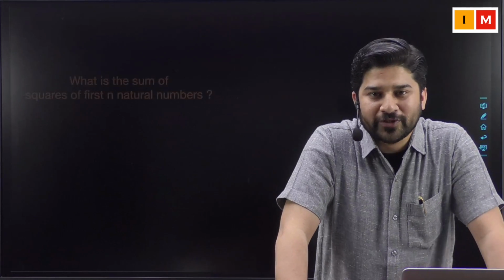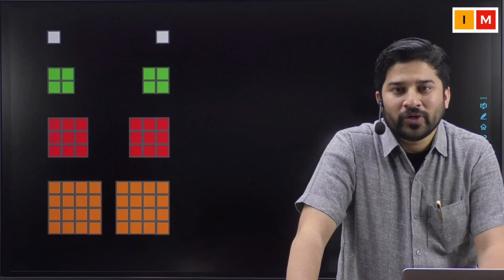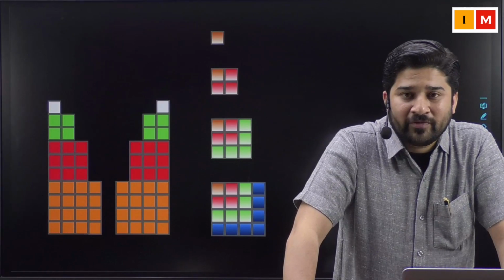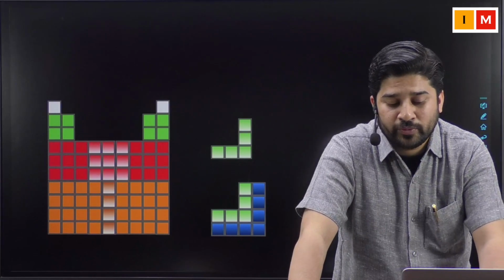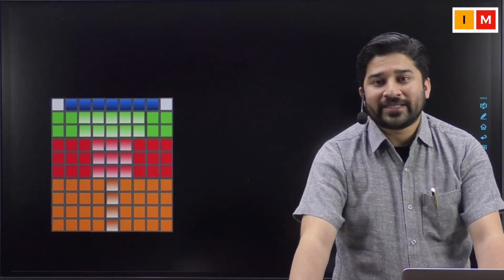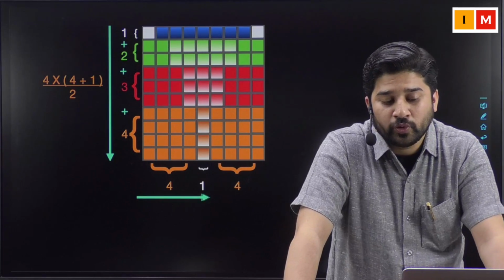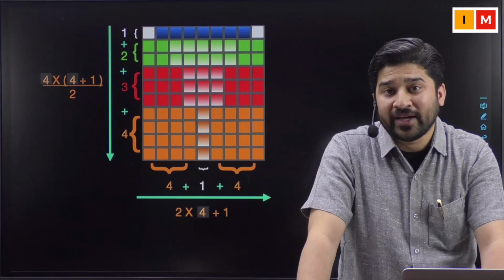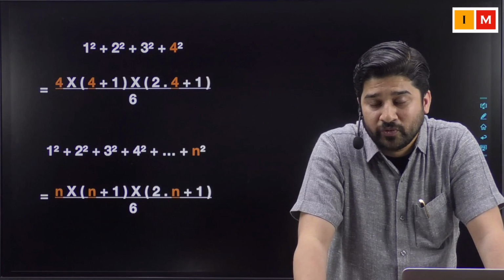Sum of squares of first n natural numbers | 1² + 2² + 3² + 4² +...... + n² = ?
The sum of squares of first n natural numbers is n(n+1)(2n+1)/6 . But why is it so? The video provides you with the visual proof of the formula. The formula is widely used in senior classes of school mathematics.